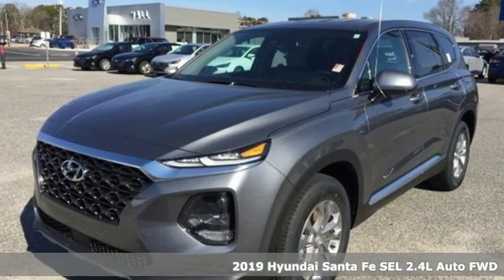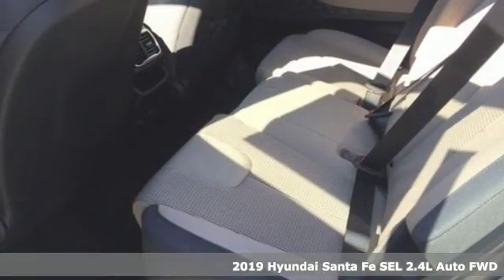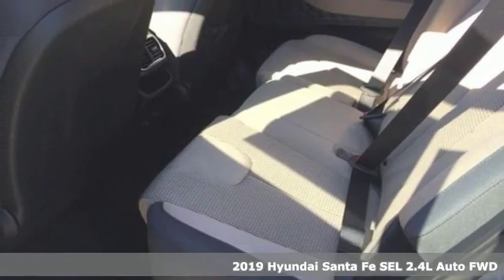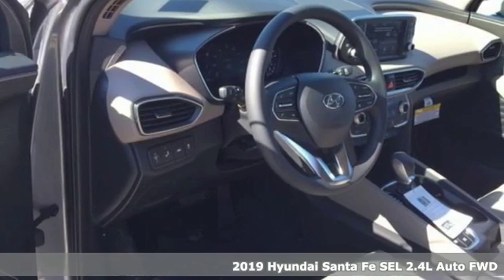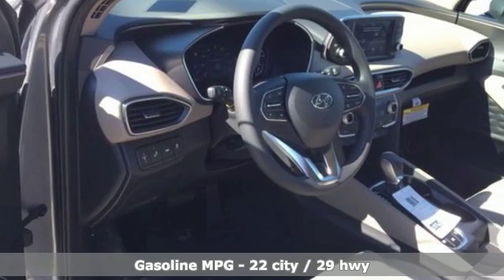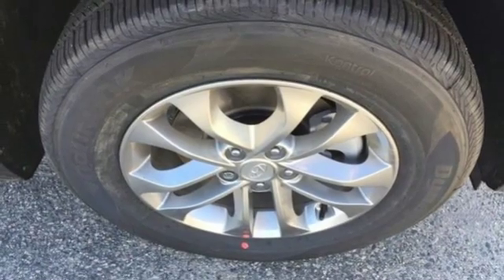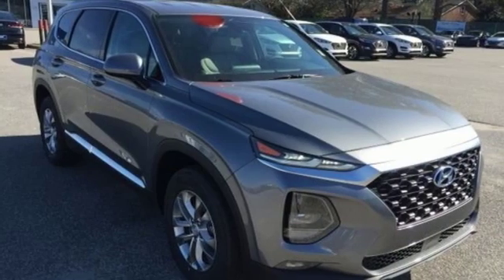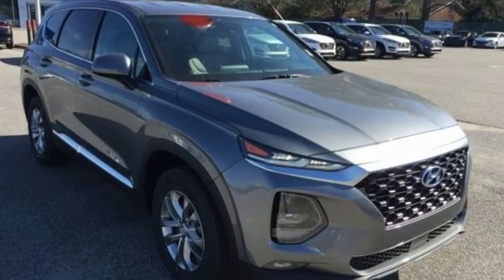2019 Hyundai Santa Fe Elizabeth City, NC #895092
Year: 2019
Make: Hyundai
Model: Santa Fe
Trim: SEL 2.4
Engine: 2.4L 4-Cylinder
Transmission: Automatic
Color: Gray
Interior: Black/Beige
Stock #: 895092
VIN: 5NMS33AD0KH073407

Address:
1306 N Road St